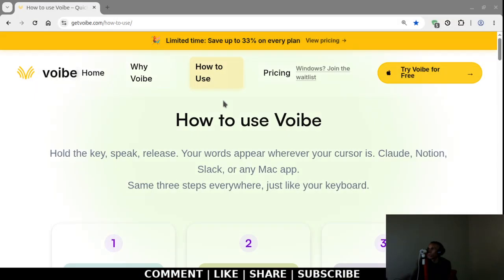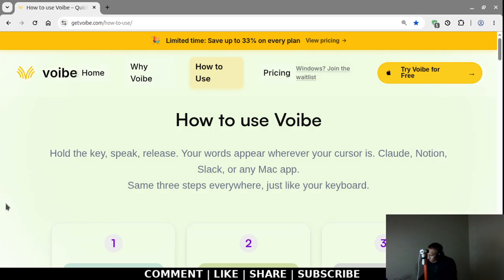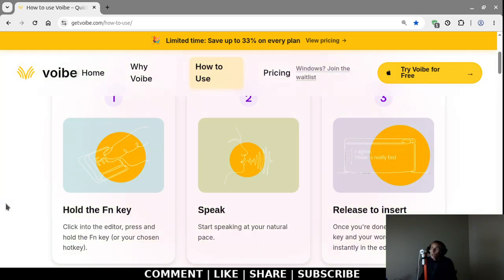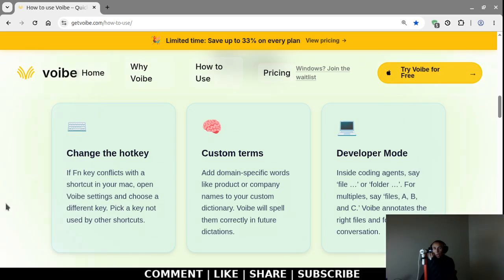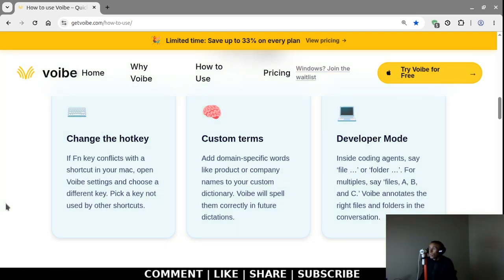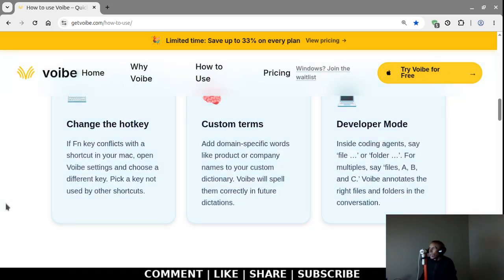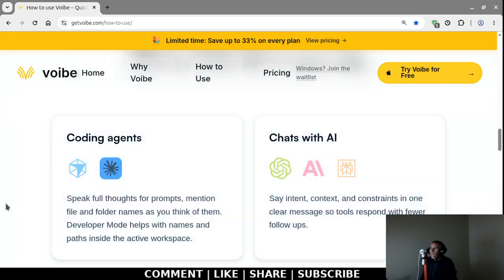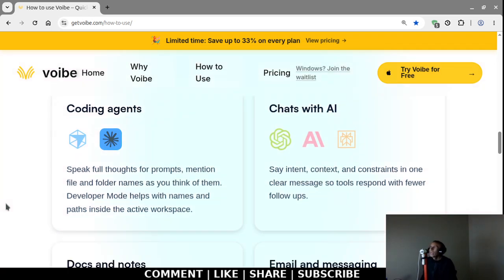How to Use Apple Macintosh AI Voibe Transcriber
Voibe is an Apple Macintosh artificial intelligence transcriber software application. Learn how to use this software effectively.